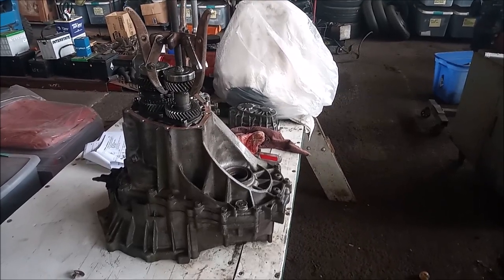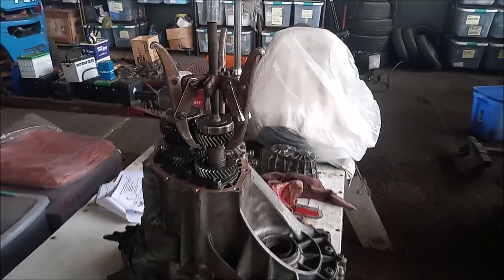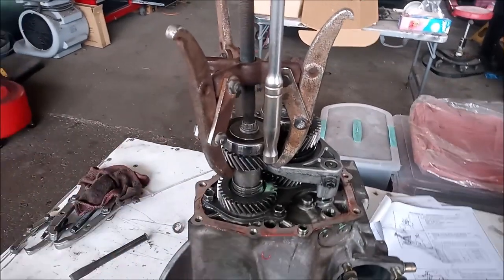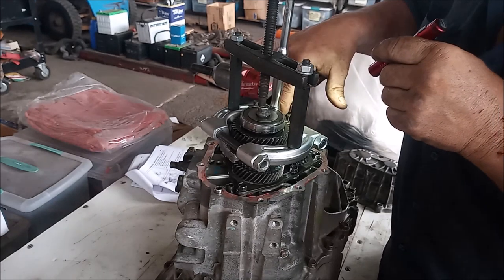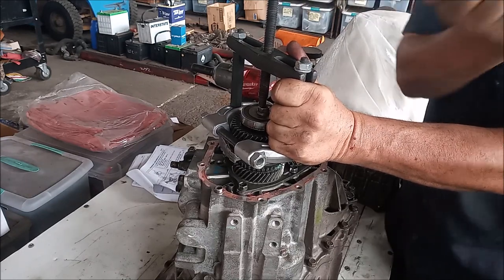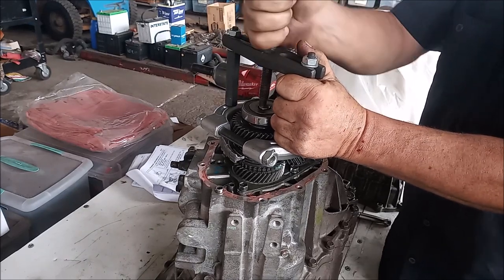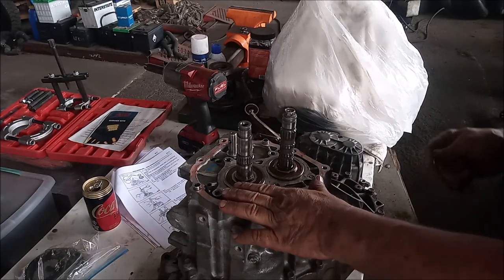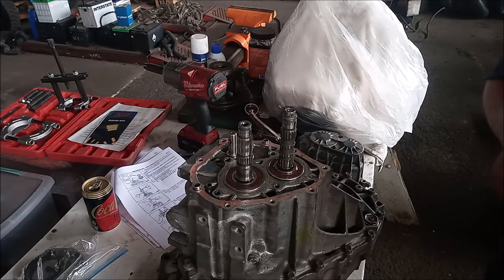How to Disassemble C60 6-Speed Transmission - Toyota Celica Corolla Matrix Lotus Elise - 2zz-ge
The Toyota C60 transmission is a close ratio transmission that is paired with Toyota's high performance 4-cylinder engine, the 2zz-ge, found in Celica, Corolla, Matrix, and Lotus Elise. Disassembling the transmission is needed for internal repairs (synchronizers or bearings) or upgrades (limited slip differential/LSD). This can be done with commonly available tools without any need for factory Special Service Tools (SST). As always, we follow closely the step-by-step instructions of the factory service manual. It is strongly suggested that anyone attempting this procedure obtain a copy of this document, for reference.

This video should be of interest to anyone reparing or upgrading a C60 treanmission whether in original vehical or used in a 2zz-ge or 2zr-fe swap.

Disassembling the gears from the input and output shaft will be covered in another video.

NOTE: There are a few very brief segments of missing footage, for removing the gear selector shaft, the cover, the fifth gear and syncro removal (which lifts right off), and, more importantly, the upper shift fork snap ring. These are all relatively self-explanatory. Sorry for the missing footage.

00:00 Intro
0:30 6th Driven Gear and Output Shaft Bearing
3:31 6th Gear Snap Ring
6:06 6th Gear and Input Shaft Bearing
8:01 5-6 Shift Fork and Hub
9:24 5th Gear Snap Ring
10:38 5-6 Synchronizer Hub
11:40 5th Driven Gear
12:20 Shaft Bearing Retainer Plate
12:50 Bearing Retainer Snap Rings
15:05 Middle Case Removal
16:00 Reverse Gear Removal
16:35 Input and Output Shaft Removal
17:35 Differential Removal